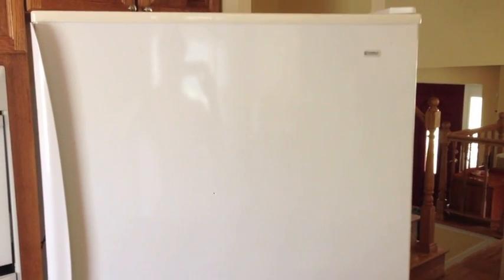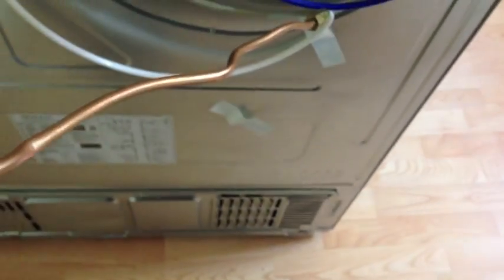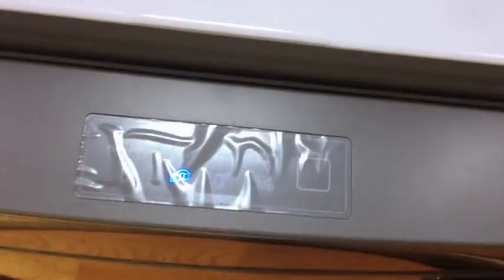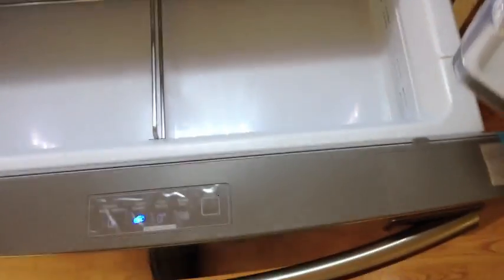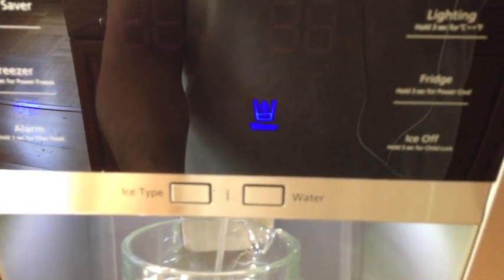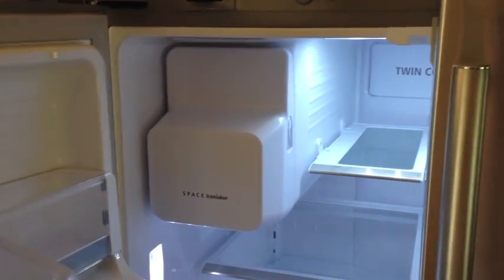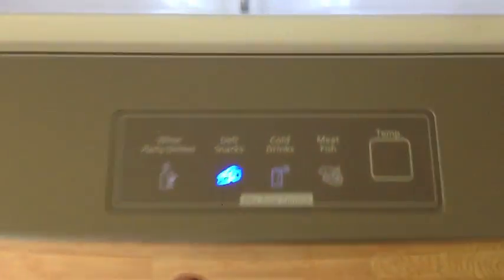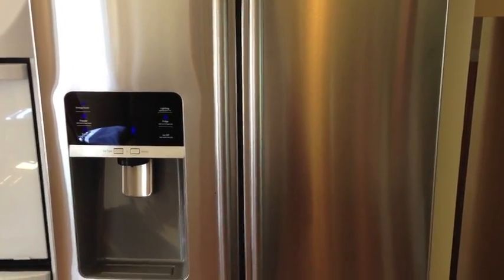Review/Unbox: Samsung 4-door French Door with Flexzone Drawer™ Refrigerator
We just got our new Samsung Stainless Steel 26 cu. ft. 33 in. 4-door French Door with Flexzone Drawer™ Refrigerator (Model RF4267HARS XAA). We were replacing an old Kenmore and needed just the right fit, as well as features suitable to a family friendly lifestyle. Here's what it looks like out of the box.

As of 2017, this fridge is still working fine for us.